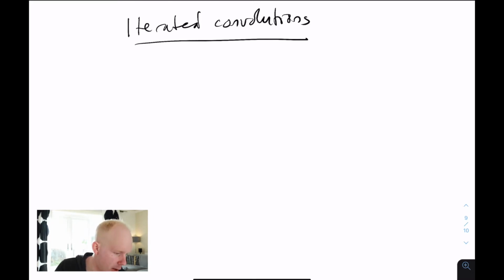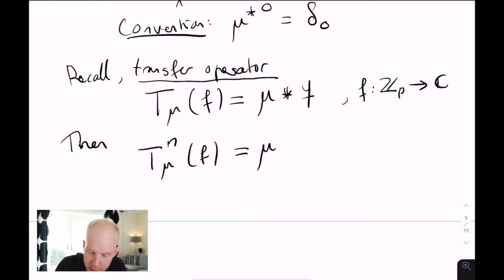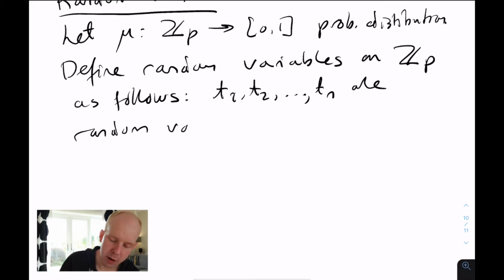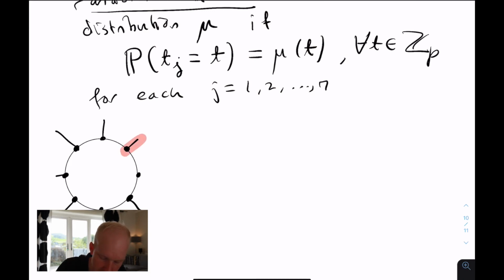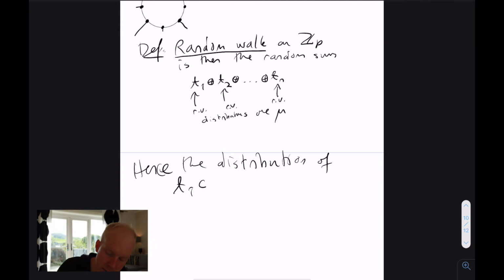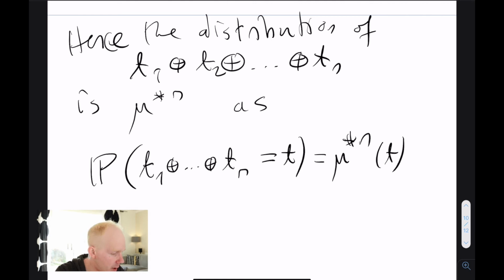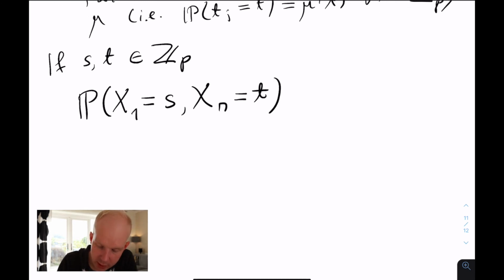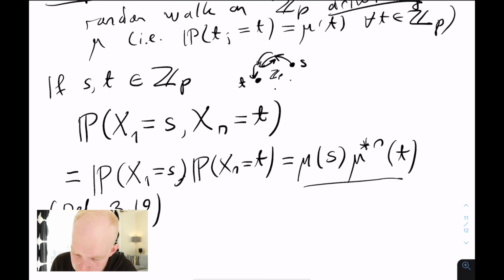Probabilistic intuition on convolution, computing probabilities - Analysis, Random Walks and Groups